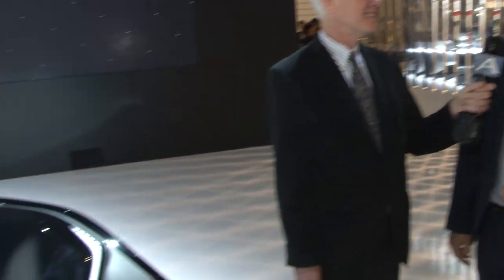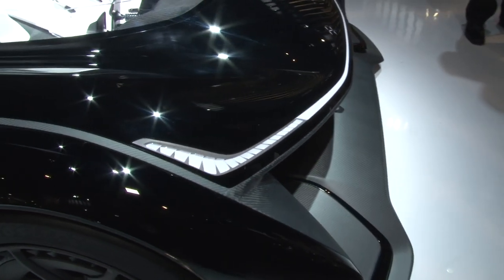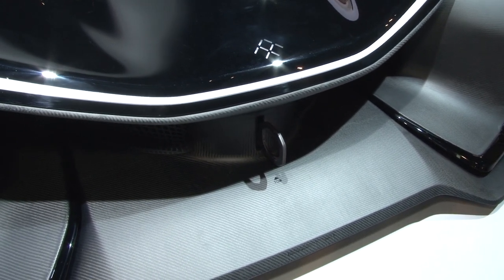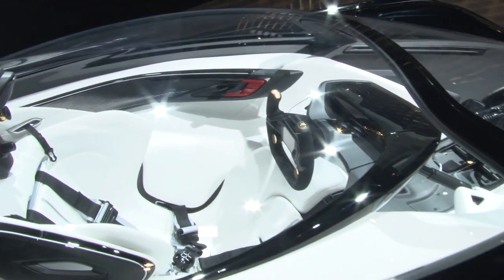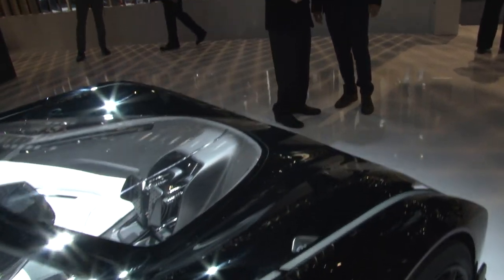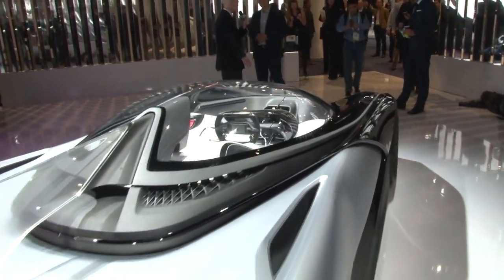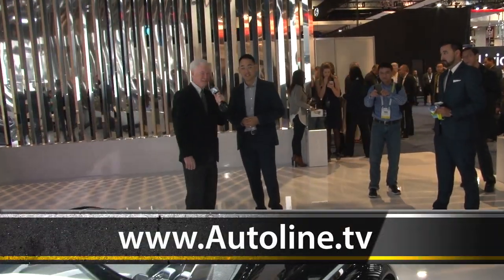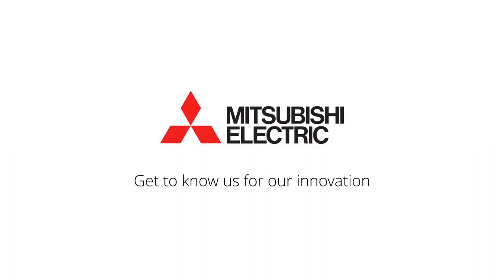Design Insight Into Faraday Future - CES 2016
Richard Kim is the Head of Design at Faraday Future. He takes John McElroy on a design walkaround of the company's first concept car the FFZERO1. But Kim doesn't stop there. Also get a taste of where its production cars are headed and how Faraday Future is not designing your typical car.